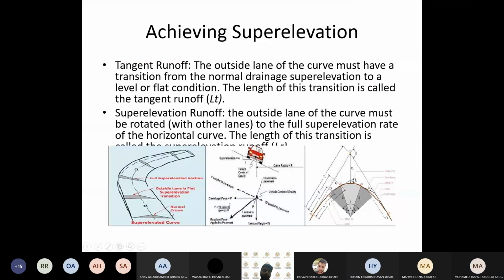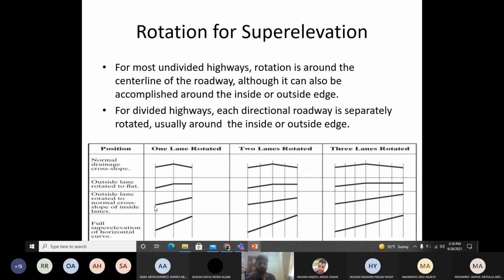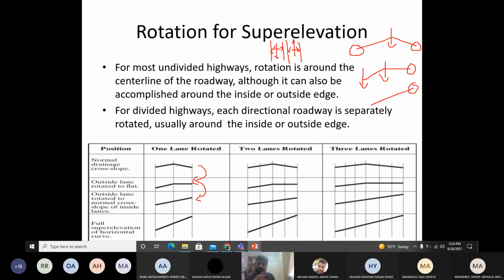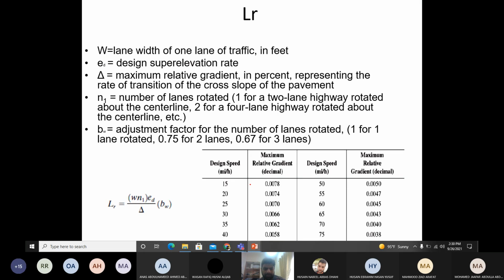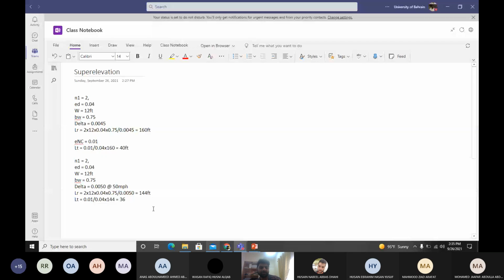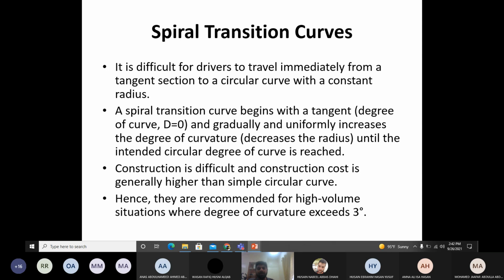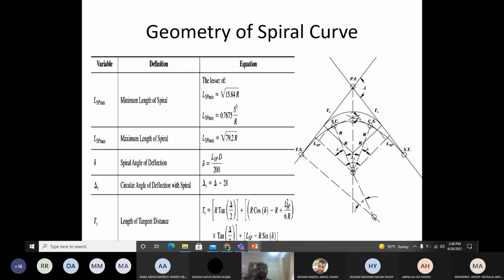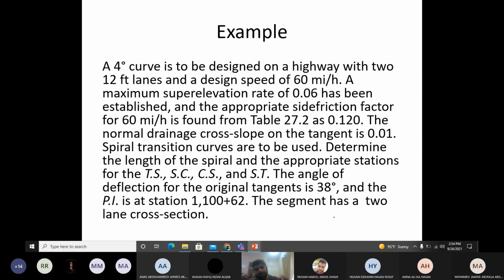Attaining superlevation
Methods of attaining superlevation on highways